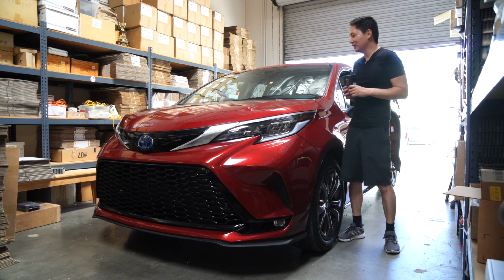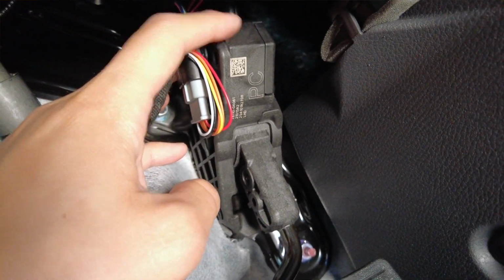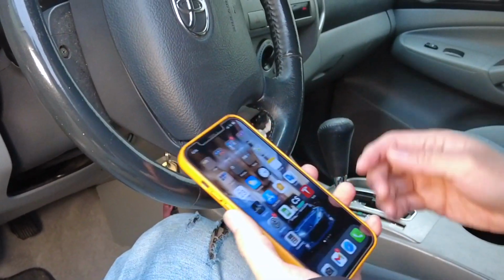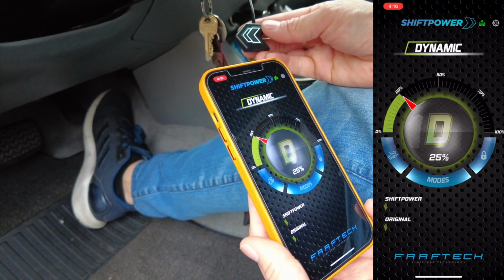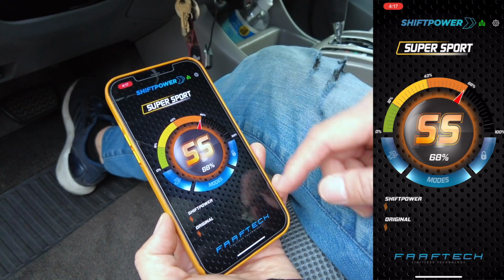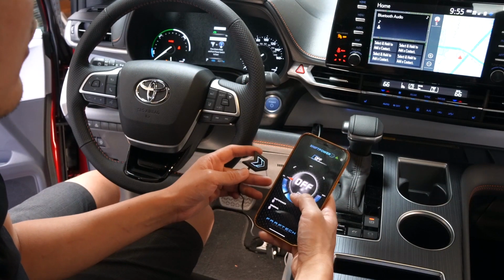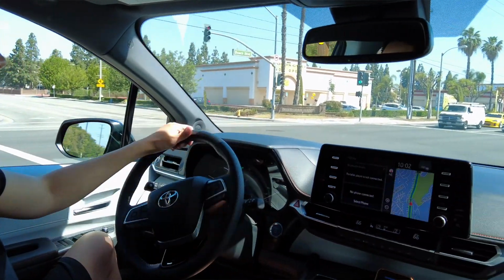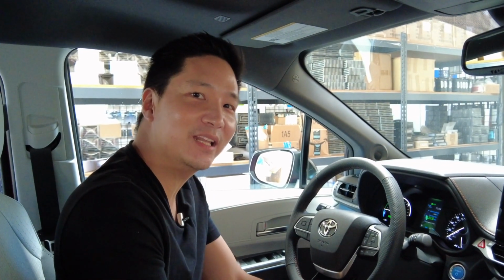How to Make Your 2021 Toyota Sienna Really Fast in 5 Minutes